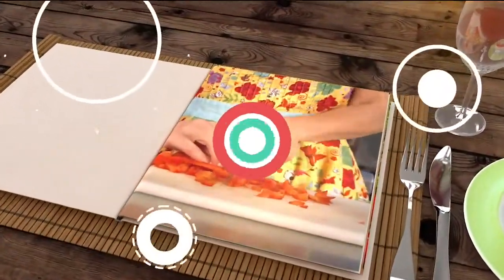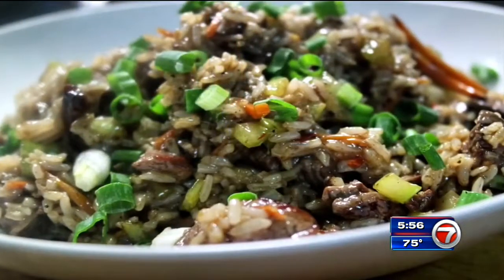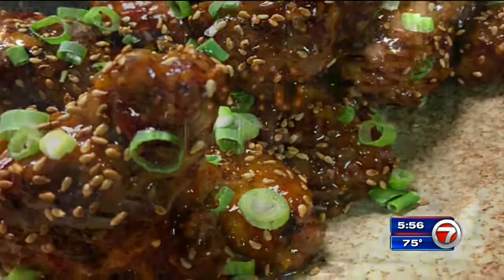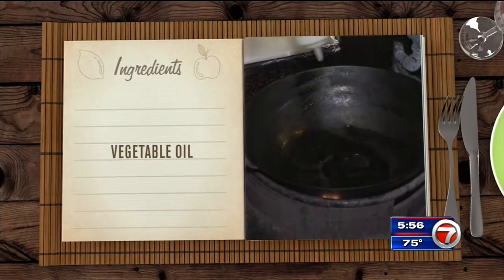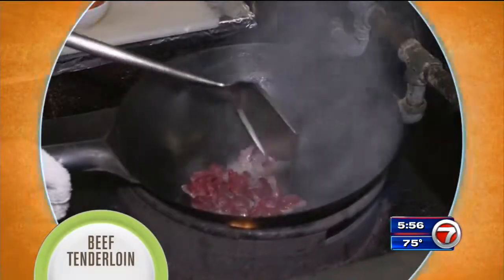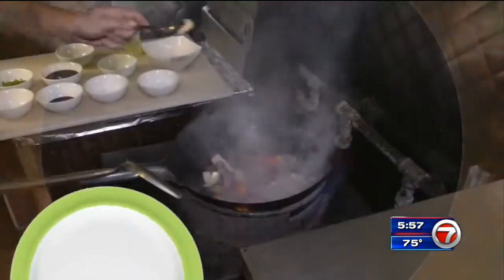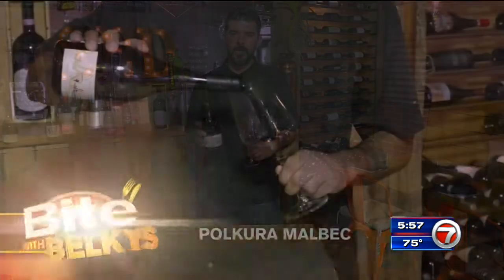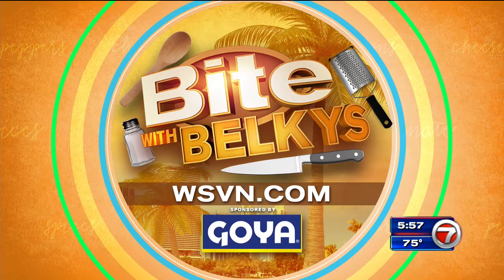Recipe: Lomo Saltado by 33 Kitchen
Peruvian-inspired cuisine — heating up South Florida. That’s what’s cooking as we grab a Bite with Belkys.